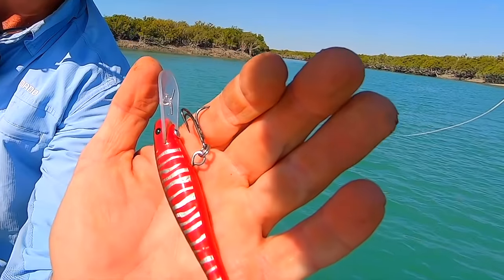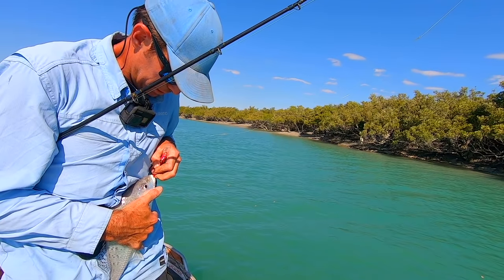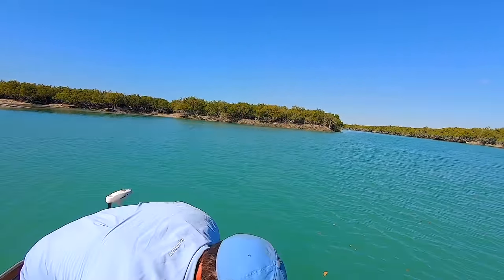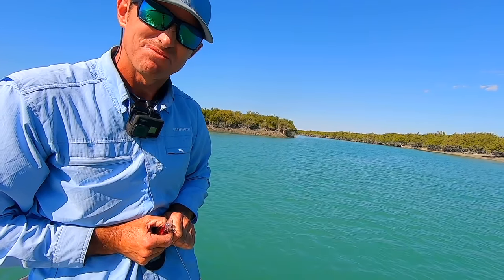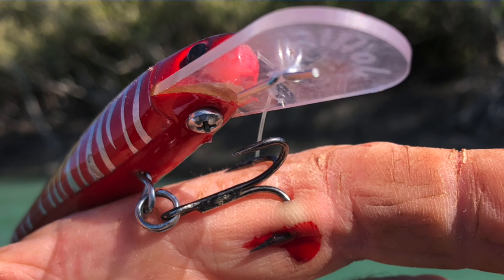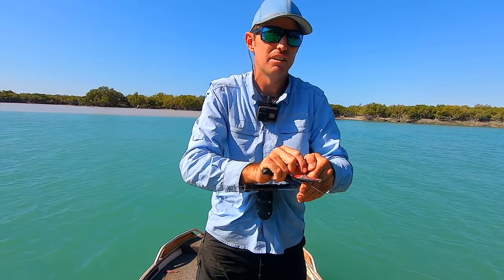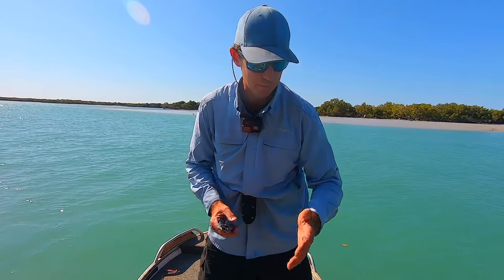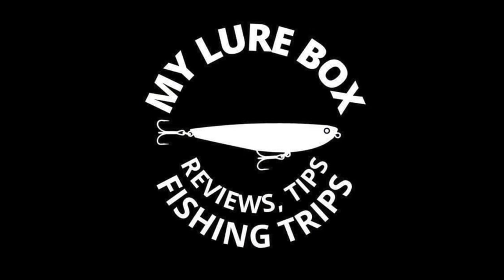I HOOKED MYSELF! - How To Remove A Hook In Your Hand (Safest Way)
I got caught! ( Lure Fishing Fail ) - Trying to quick handle and release a crazy kicking Grunter. Luckily I was carrying the best tool for the job. If you've been hooked before, I'd love to know how you managed it and how you got it out??? Leave your story and removal tips in the comments below ;)